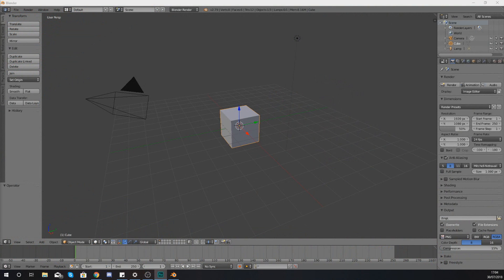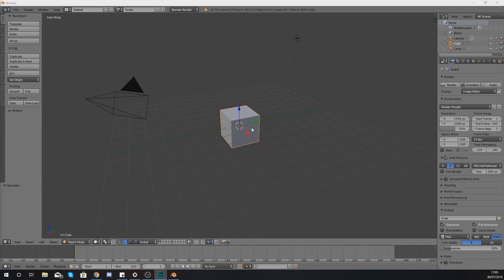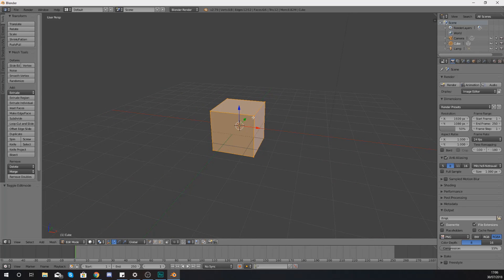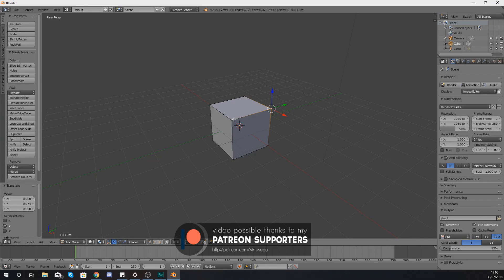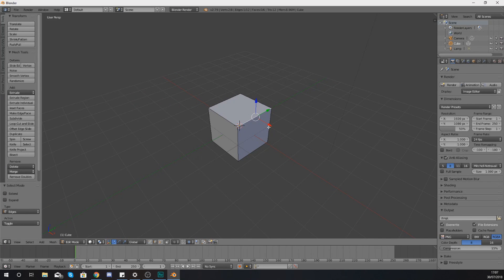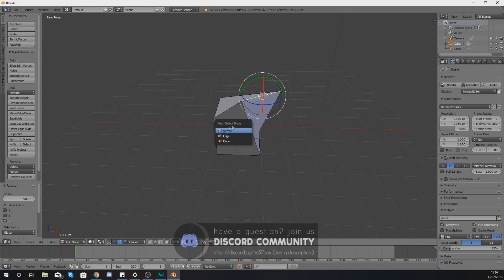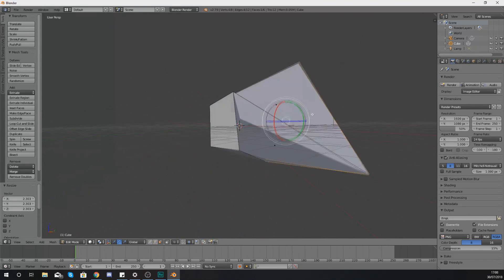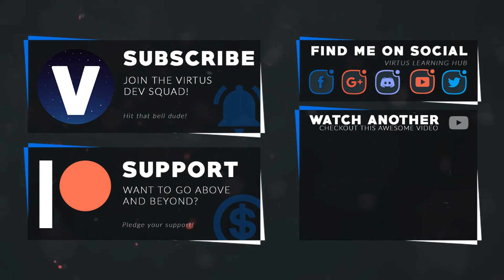Mesh Selection Modes - #10 Blender Beginner Modelling Tutorial Series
Here we take at mesh selection modes, allowing us to select and transform your mesh with more control within Blender.

My Recommended Desktop Setup:
GTX 1060
AMD Ryzen 5 1500X
RAM Corsair 8 x2
Corsair CX750M
Case NZXT Phantom 410
Motherboard MSI Tomahawk
Corsair h110I Liquid Cooler
Blue Yeti Pro Microphone
Rode PSA1 Boom Arm
2TB HDD + 128GB SSD